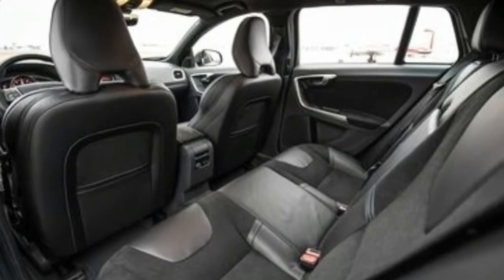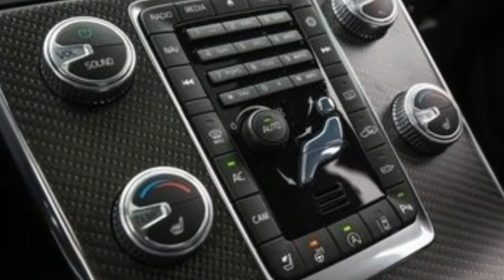2018 Volvo V60 T6 AWD R-Design - POV Walkaround-Review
Volvo and station wagons go together like Ikea and Swedish meatballs. The V60, Volvo’s smallest wagon offering, is neither the latest nor greatest example of the breed—that would be the larger V90—but it still offers a distinctive combination of practicality and Scandinavian style despite its age. (It was put into production in 2010 and went on sale in the United States in 2014.) The standard V60 is the traditional choice, while the V60 Cross Country offers a bit of rugged appeal with its standard all-wheel drive, raised ride height, and extra body cladding. The high-performance V60 Polestar, with 362 horsepower, is for those few who want plenty of pace with their space.We typically prefer conventional wagons as opposed to their ruggedized, SUV-inspired counterparts, but Volvo organizes the V60 lineup so that the Cross Country model makes the most sense from a value perspective. The V60 Cross Country offers a reasonable amount of standard equipment; its uplevel Platinum trim, for $46,695,On top of that, we’d also shell out $925 for the BLIS package, which includes blind-spot monitoring and rear cross-traffic alert. If you live in a colder climate, you’ll either want to pay $750 for heated front seats and a heated steering wheel or $1300 for the Climate package, which includes those features as well as heated rear seats, heated windshield-wiper nozzles, and an interior air-quality system. The final price of our preferred V60 Cross Country AWD Platinum is $48,920. Or you could completely throw caution to the wind and opt for the wild, 362-hp V60 Polestar hot rod for $62,595. And if you do want the Polestar, don’t delay any longer: 2018 will be its final production year.The V60’s cabin is nicely put together and attractive enough, but unlike newer Volvos, which are designer chic, it’s hardly luxurious. A cramped rear seat compromises its family-hauling ability,The V60 is the smallest wagon in this competitive set, so it comes as no surprise that the rear seats aren’t especially accommodating for adults. It’s only slightly claustrophobic for two back there, but squeezing a third into the middle position is a challenge. Small rear doors make access somewhat difficult, too.The V60’s infotainment shares its Sensus Connect name with newer Volvos’ modern-looking touchscreen systems, but it’s an entirely different unit that’s sorely in need of an update. Fussy controls and a lack of smartphone-connectivity options are key downsides. Apple CarPlay and Android Auto are notable omissions.All V60s are fitted with a 7.0-inch central display screen that comes standard with USB, Bluetooth, and SiriusXM satellite radio. Navigation is optional on the Dynamic but standard on all other trim levels.Unfortunately, the screen is not a touchscreen, meaning you must use finicky knobs on the dashboard to navigate the menus. Hard buttons for navigation and audio functions help somewhat, but they’re clustered confusingly on the center stack.Volvo has transitioned in recent years to an all-four-cylinder engine lineup, and the V60 offers a 2.0-liter four-cylinder in three strengths: the turbocharged T5 with 240 horsepower, the turbocharged and supercharged T6 with 302 horsepower, and the high-performance turbocharged and supercharged T6 Polestar with 362 horsepower. All V60 Dynamic and Cross Country models come with the T5 engine, while the R-Design is offered only with the more powerful T6 powertrain. The Cross Country, R-Design, and Polestar models come standard with all-wheel drive, while it is a $2000 option for the Dynamic model.The T5 performed well enough in our tests to make the considerable upcharge for the T6 R-Design seem unnecessary. (We haven’t strapped our test equipment to a V60 T6, but its sedan counterpart, the S60 T6, sprinted from zero to 60 mph in 5.4 seconds.)The V60 Polestar is a different animal altogether, providing scorching acceleration that’s not too far off from performance cars such as the BMW M3. Aside from the $100,000-plus Mercedes-AMG E63 S and Porsche Panamera Sport Turismo, there’s no other wagon on the market quite like it.